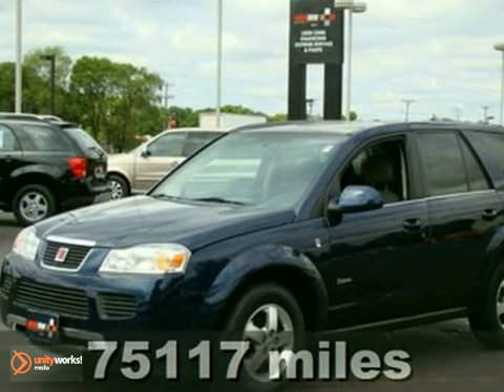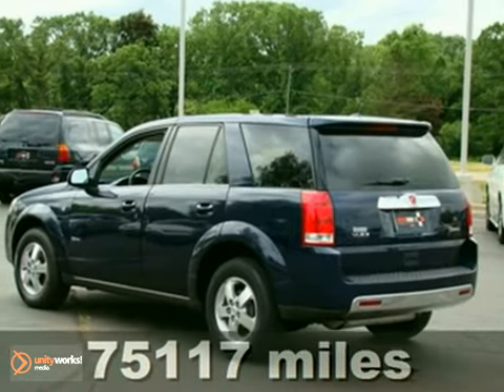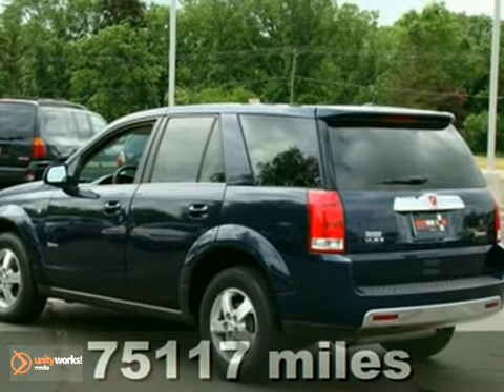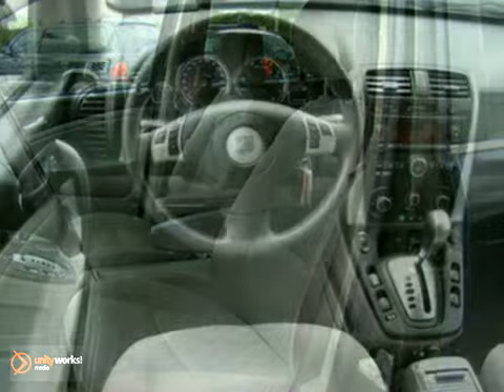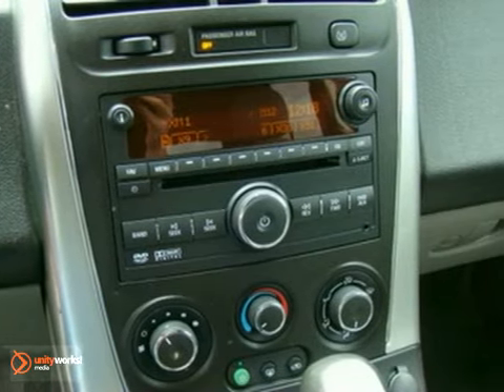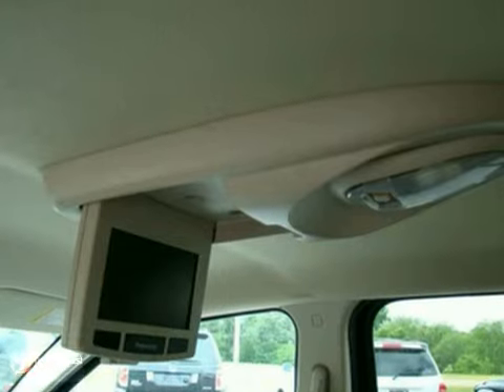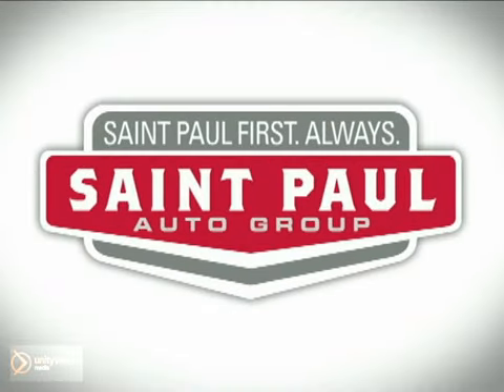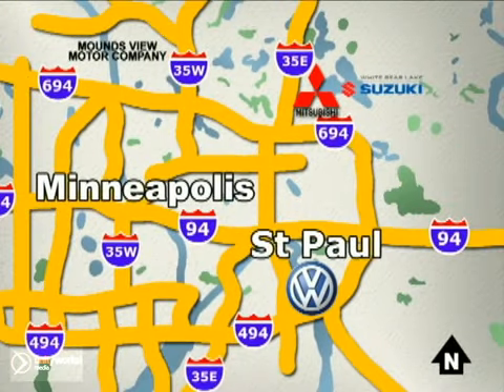2007 Saturn VUE 63420A in Fridley St-Paul, MN - SOLD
SOLD - If you are looking for real value on a great used car, Mounds View Motor Company invites you to come in and test drive this 2007 Saturn VUE, stock# 63420A. We are conveniently located near Fridley St-Paul, MN and known for our great selection, reliability and quality. Come take a look at this 2007 Saturn VUE today.

2375 County Road 10
Fridley St-Paul MN, 55112

This vehicle comes with our MoundsView Motor Company used car promises : 7 day / 350 mile return policy - love it or return it! 30 day / 1500 mile exchange policy, 3 month 3,000 mile powertrain warranty &amp; 120 days of our drivesure program! Come &amp; experience the MoundsView Motor Company difference today. We are here to take care of you!